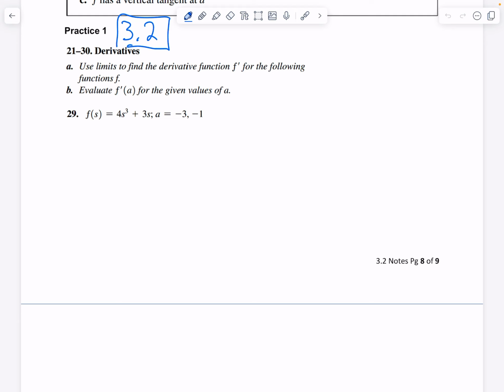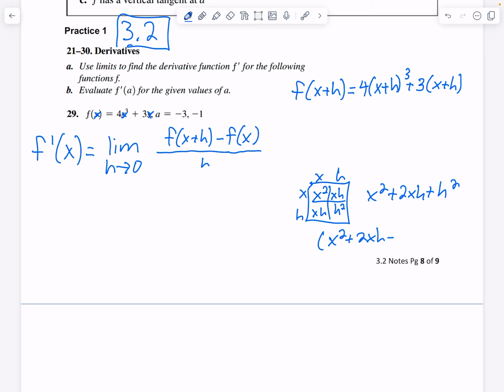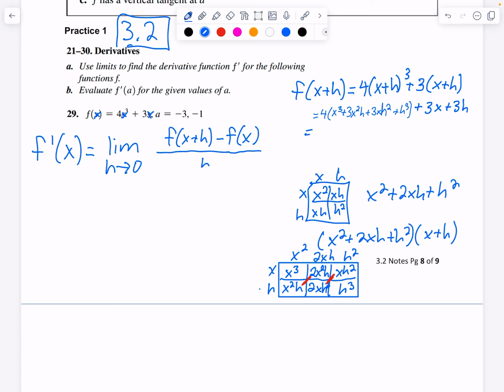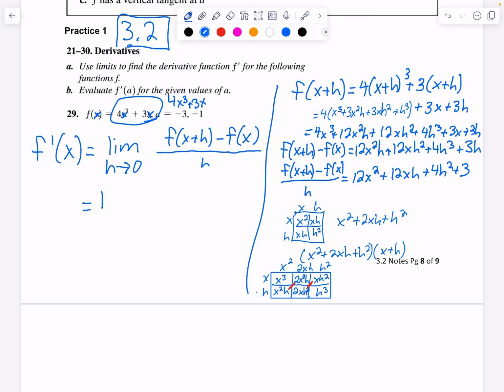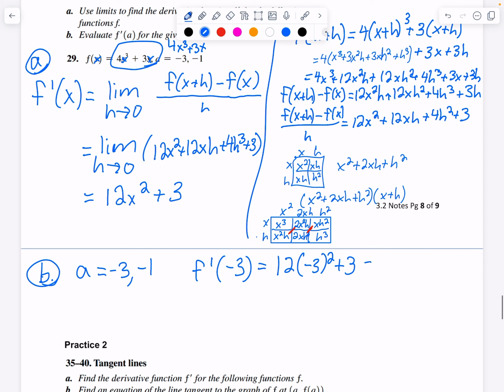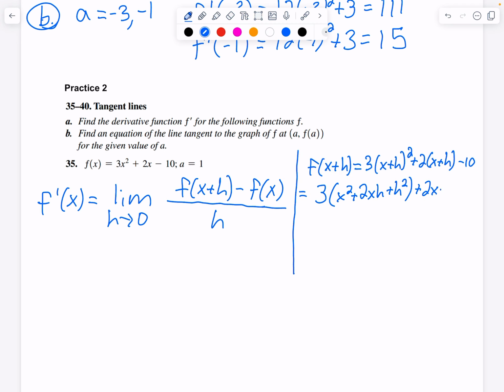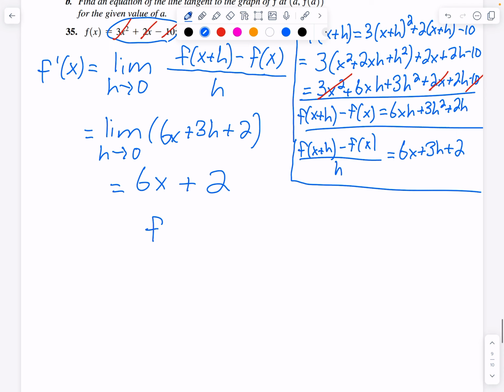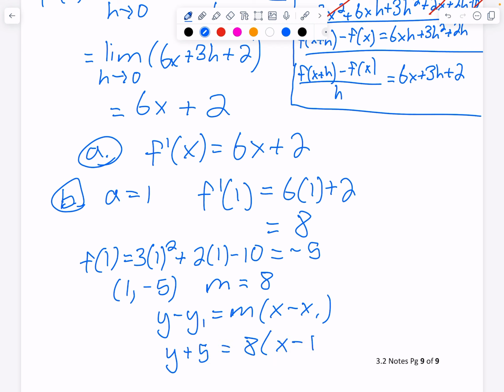Calc I Section 3.2 Lecture Practice Problems